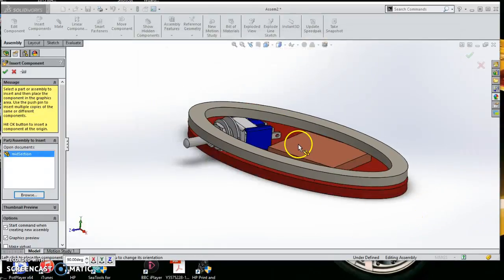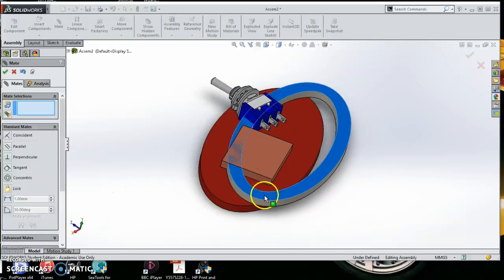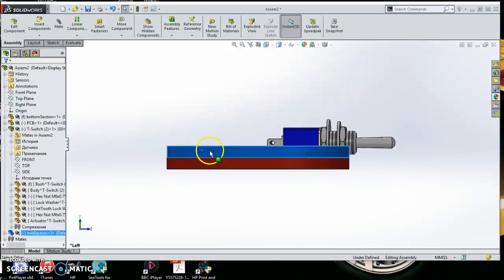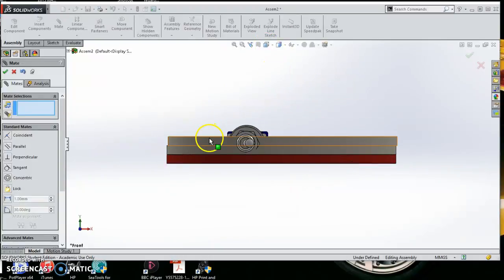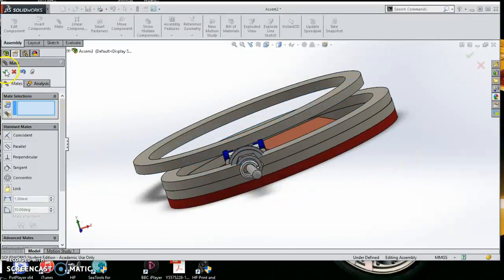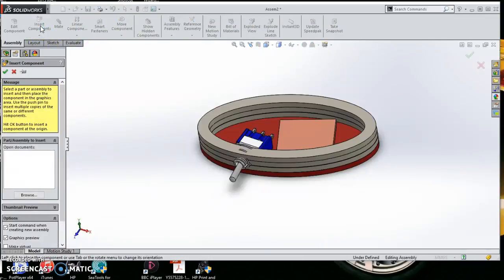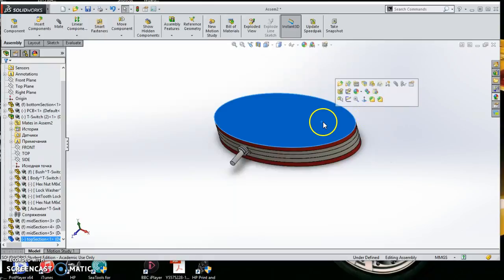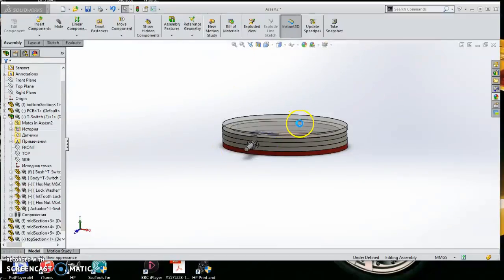Independent Design Help part 2